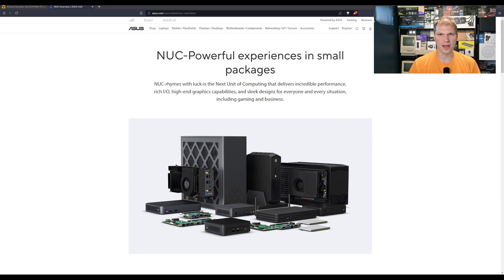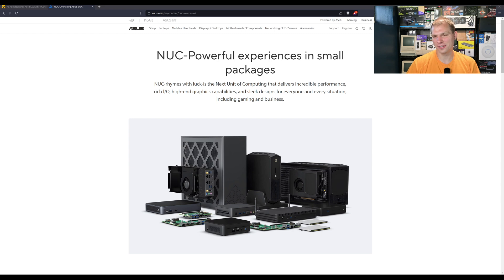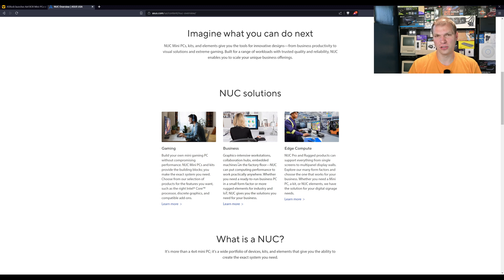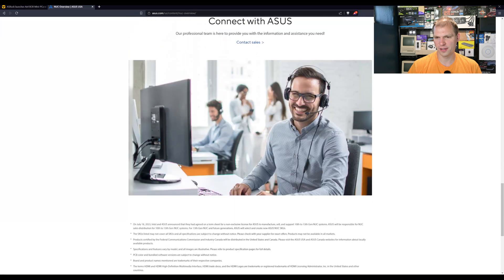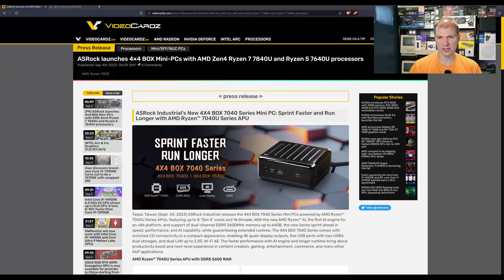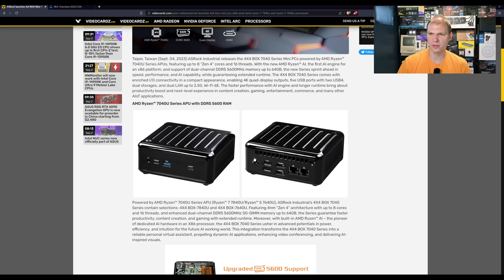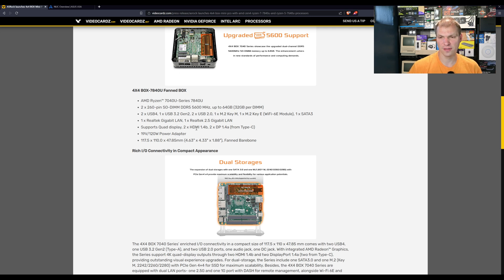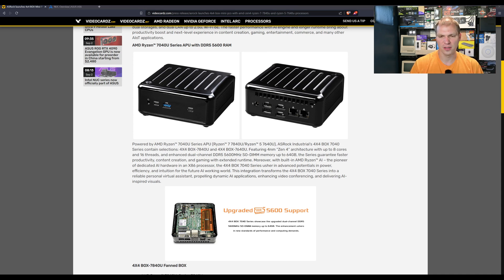ASUS Official has NUC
4x4 pc are unique and ASUS finally took over the NUC line. Asrock is also coming out with more AMD ones.